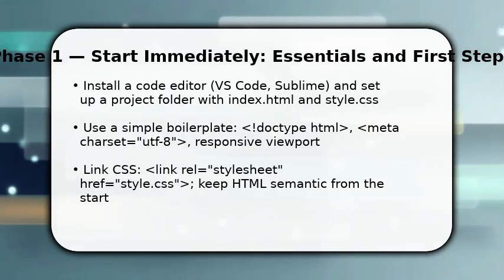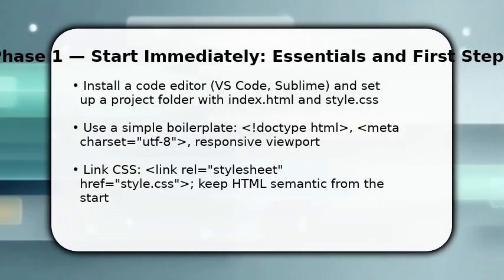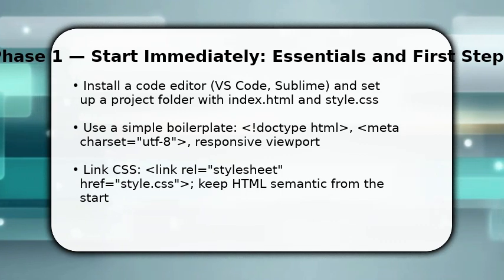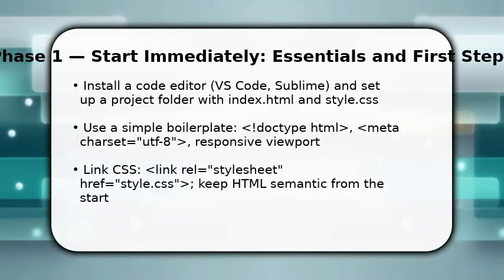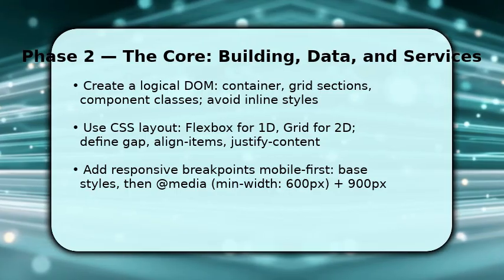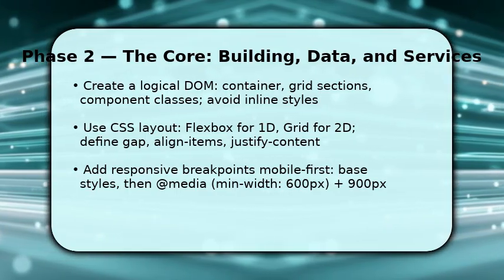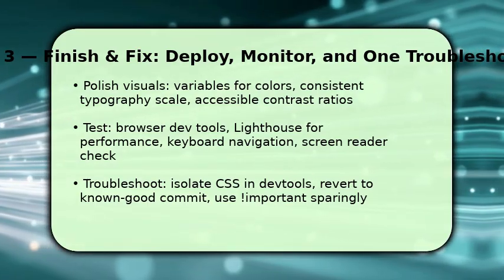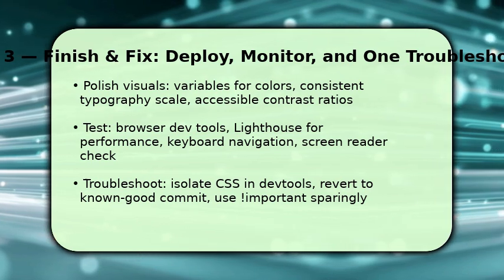How to Design Website Html Css (only Way)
How to Design Website Html Css (only Way) | 🔒 Surfshark VPN Deal — Stay private and secure. $1.99/mo + 3 Months Free ▸

Dive into the essential techniques of website design using HTML and CSS. This tutorial covers fundamental concepts, best practices for coding structure and style, as well as practical examples to help you create your own responsive websites.

HTML, CSS, website design, responsive web development, web programming basics, coding tutorials,

.NET,